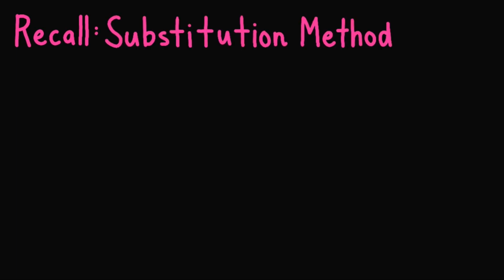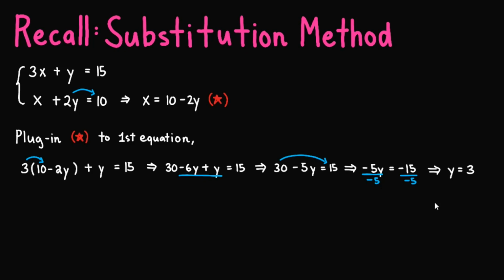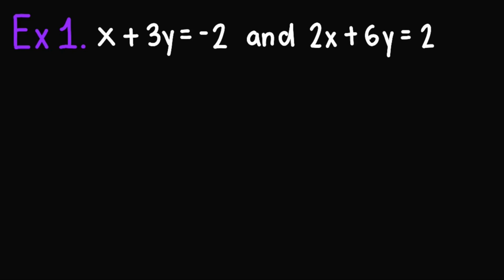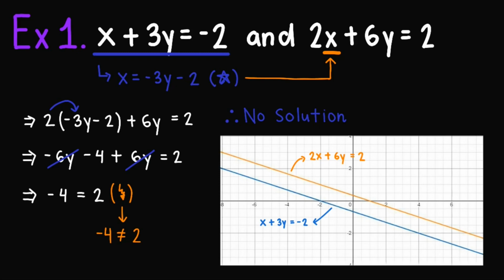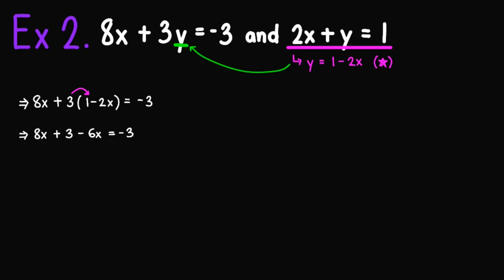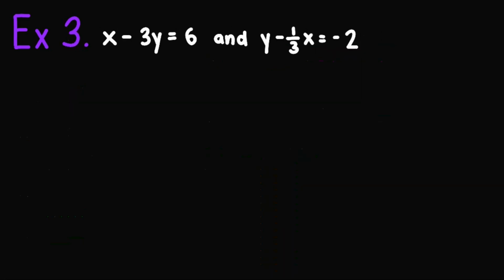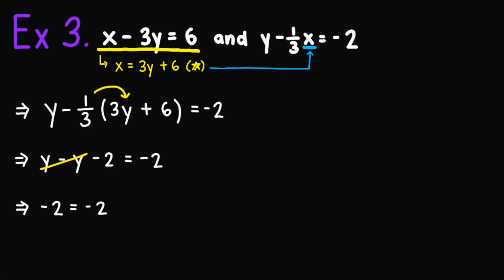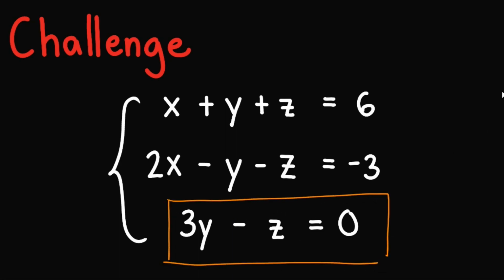Substitution Method to Solve Linear Systems | Algebra 3: System of Equations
In this video, we'll dive into more examples of applying the substitution method in solving systems of linear equations. To learn more, check out this video!

TIMESTAMPS:
00:00 - Pi Man Says Hi!
00:17 - Recall
03:46 - Example # 1
06:52 - Example # 2
10:14 - Example # 3
13:53 - Challenge